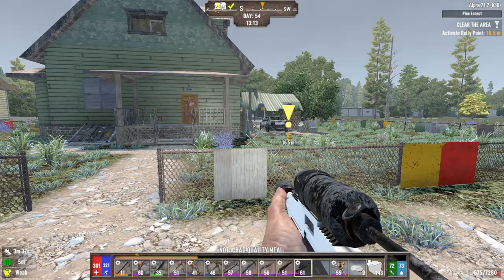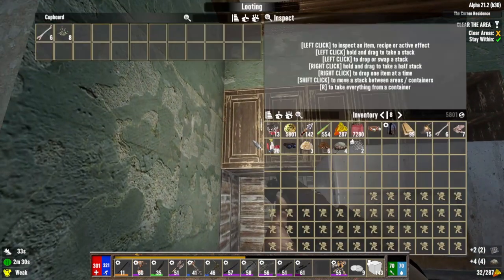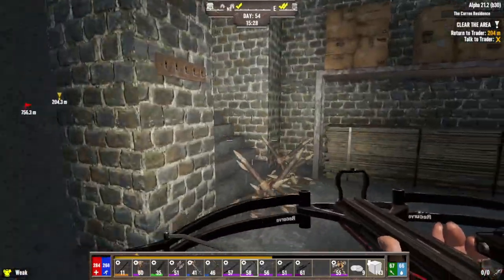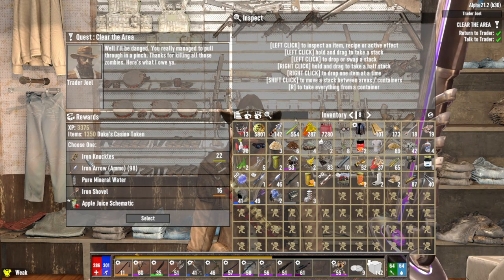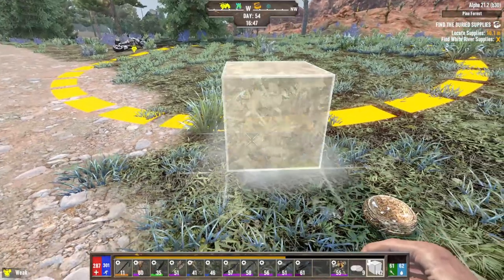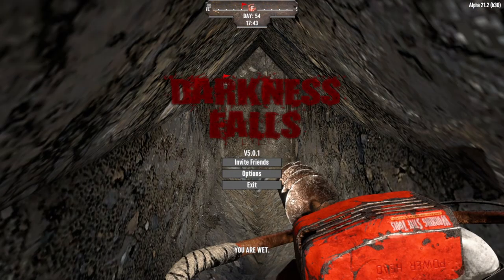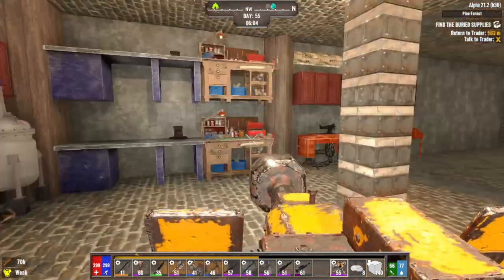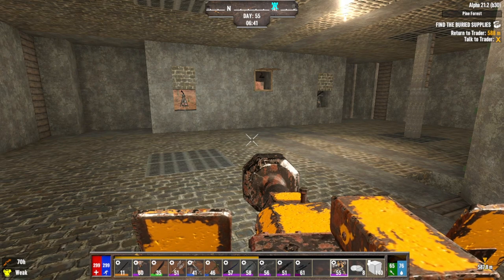Mining Interrupted | E29 | Let's Play - Darkness Falls | 7 Days to Die | Alpha 21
Today We do some mining after finishing a quest.